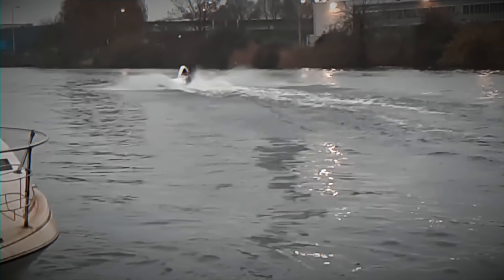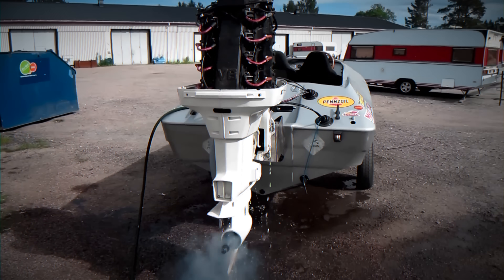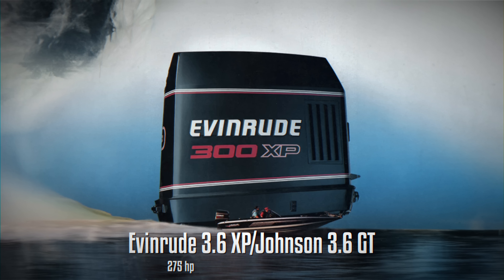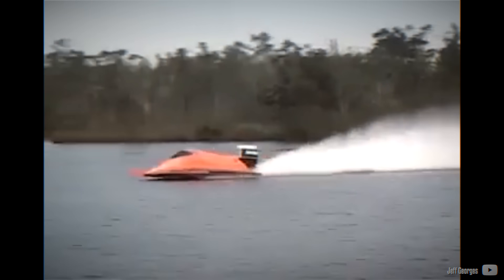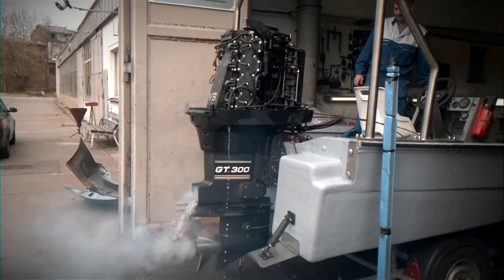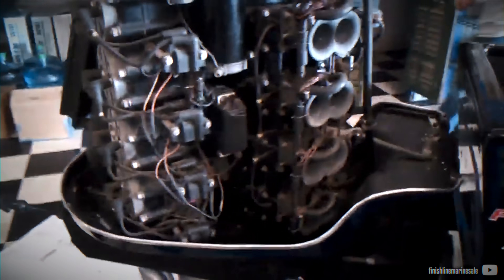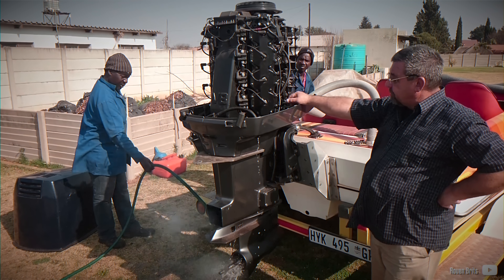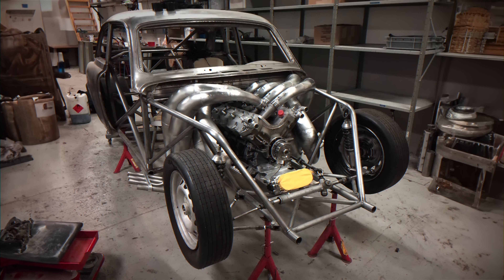A Revolutionary 2-Stroke V8 Outboard Engine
- Patreons -
Peter Della Flora
Brendan
Bill
andre surles
Michael Guerin
Crashbandit
John Stuart
EpicSeaDragon
John Johnson
Wilford Brimley